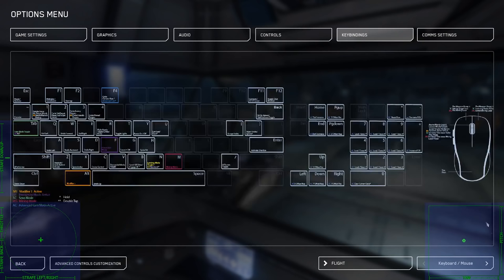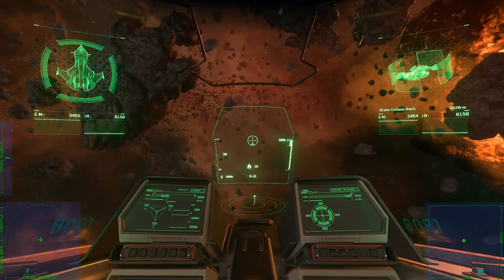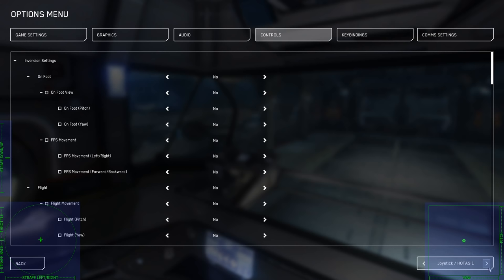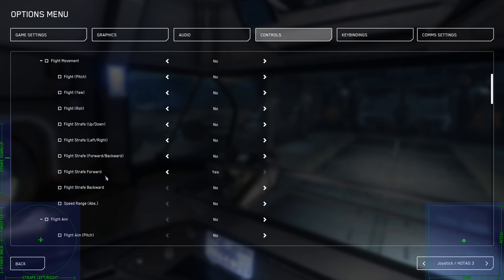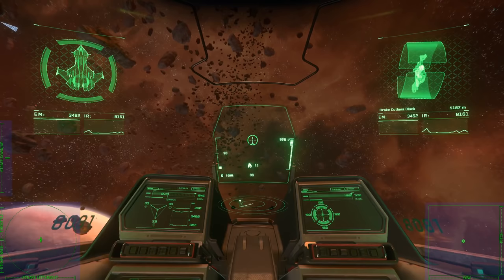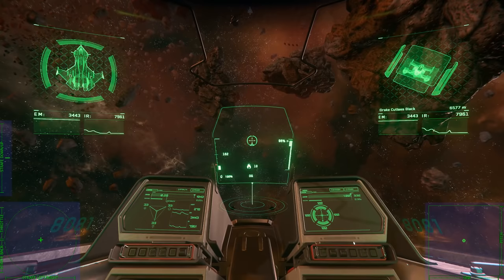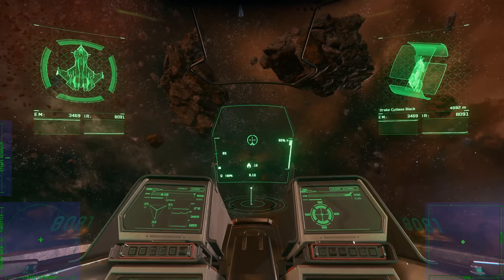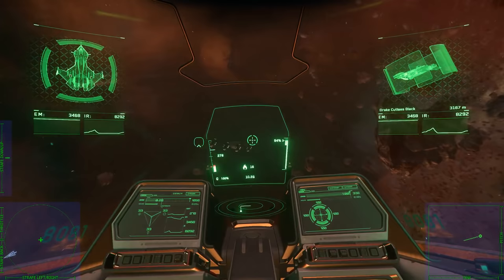How to Make a HOTAS Throttle Work in 3.5 PTU (still works in 3.17.1)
I got a ton of questions and concerns about replicating the previous HOTAS Throttle functionality in 3.5. It is possible and easy to do, if unintuitive. This video will show you how.